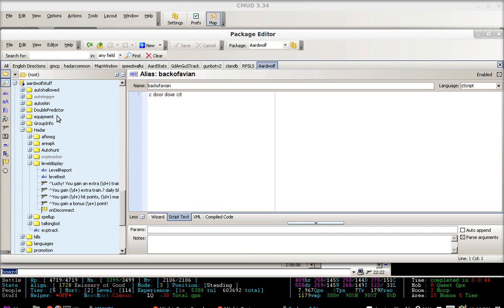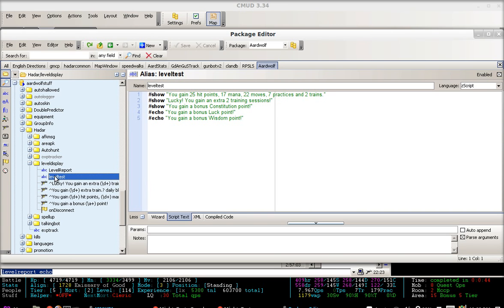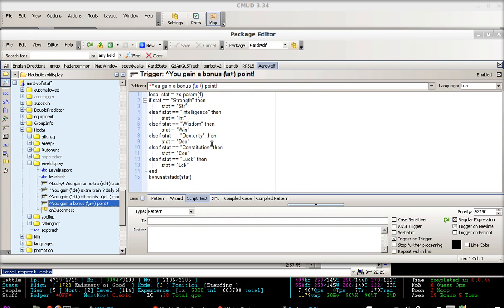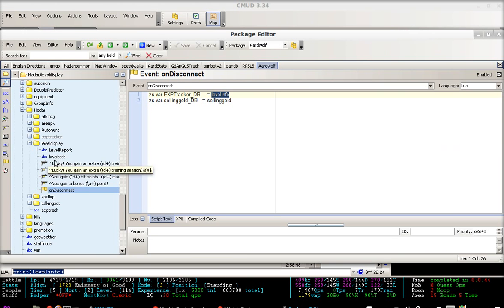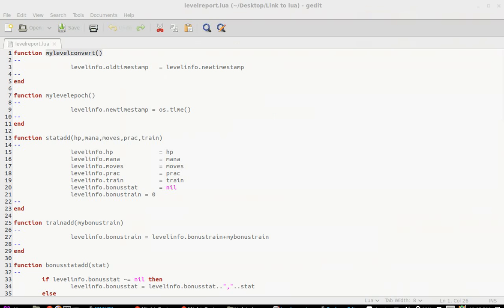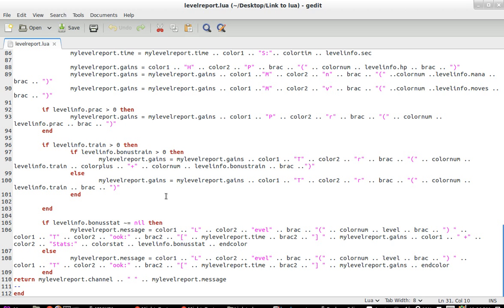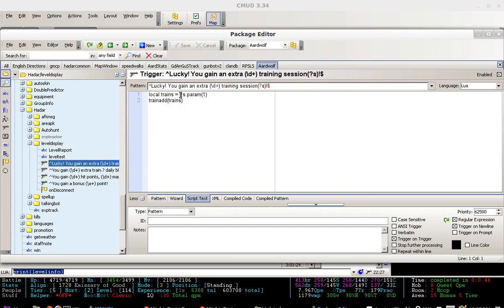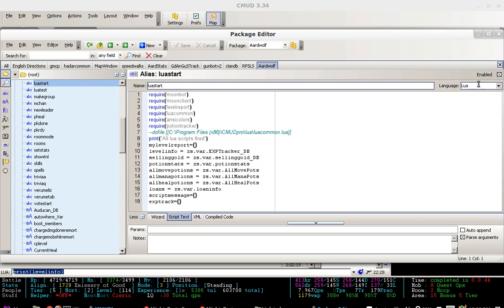Levelreport - cmud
This is for the game aardwolf can be found at aardwolf.com it is a MUD, it shows how i have my levelreport script set up using lua, at some point i will add a tutorial on doing lua but for now i am without it